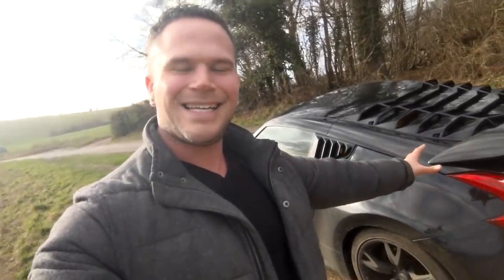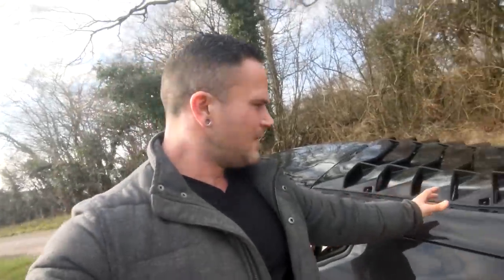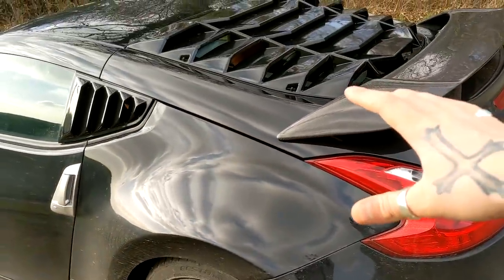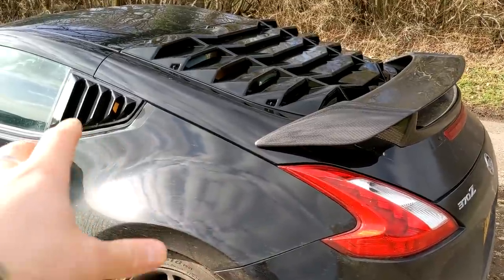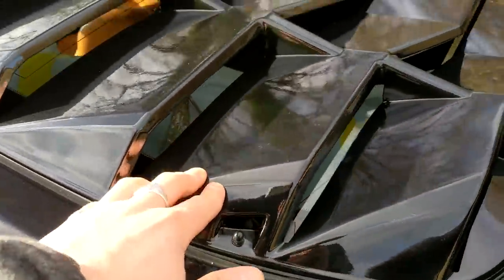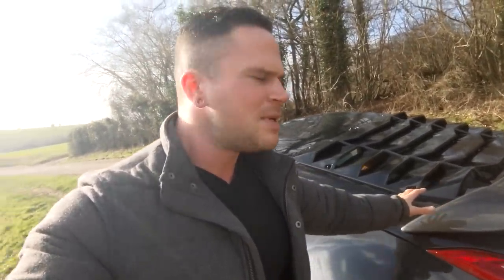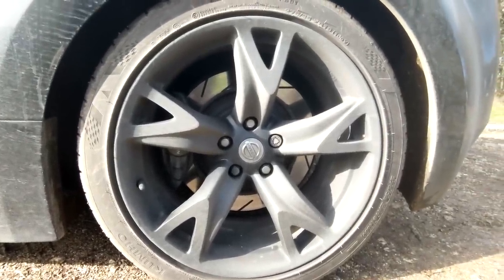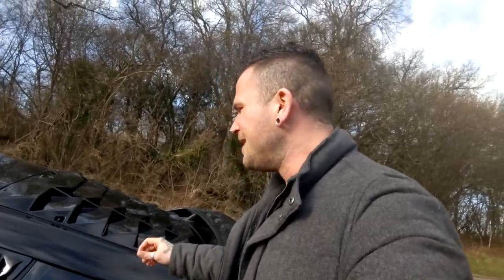370z Carbon Fiber Wing & Louvers (Does Not End Well)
370z Carbon Fiber Wing & Louvers (Does Not End Well)